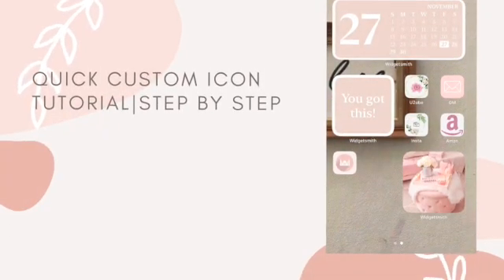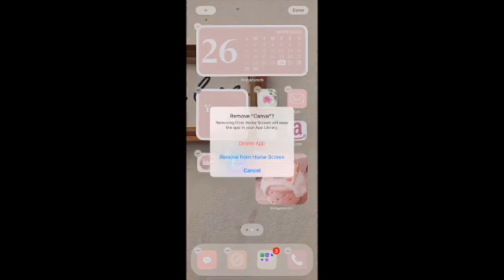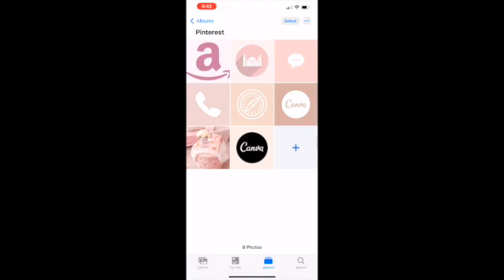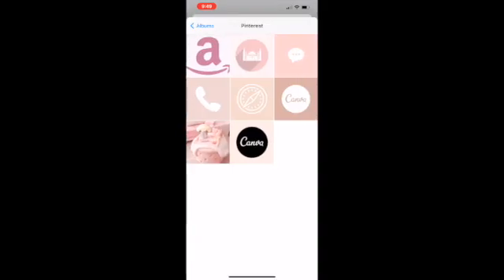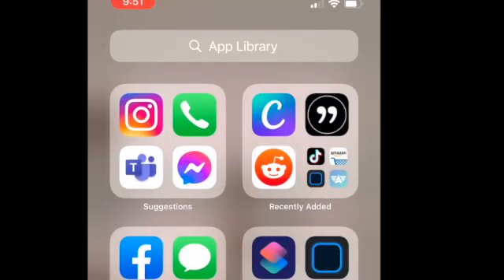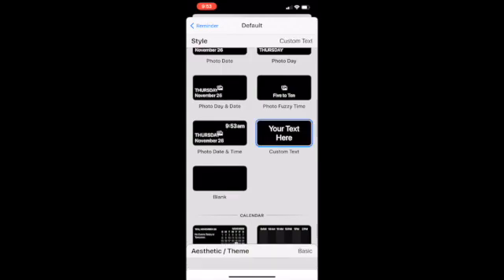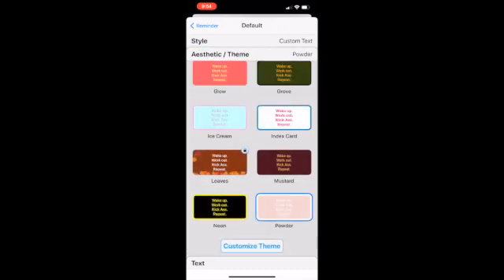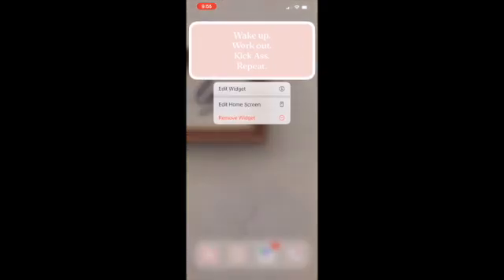IOS 14 Homescreen Customization- Quick Step by Step tutorial.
Quick tutorial, Step by Step on how to customize IOS14 home screens that it is aesthetically pleasing.   You will need the following apps from the App Store to follow along:

Shortcuts
WidgetSmith